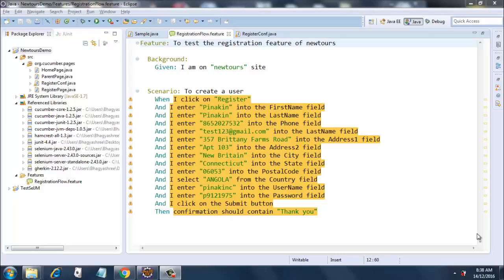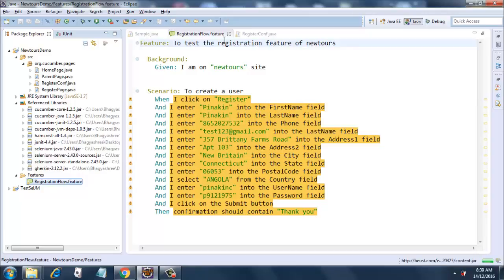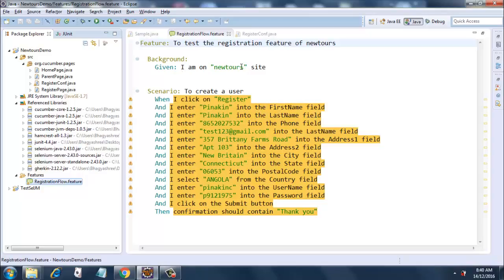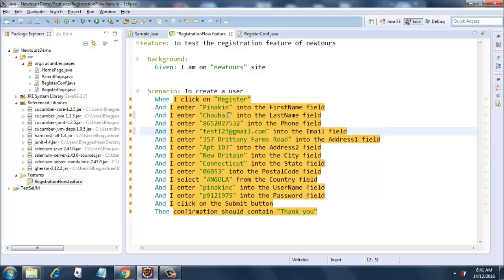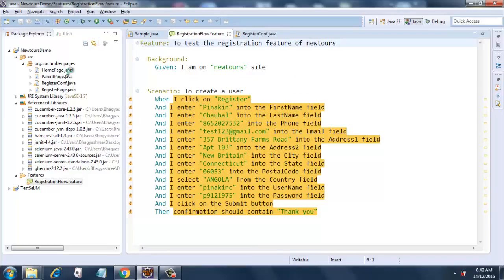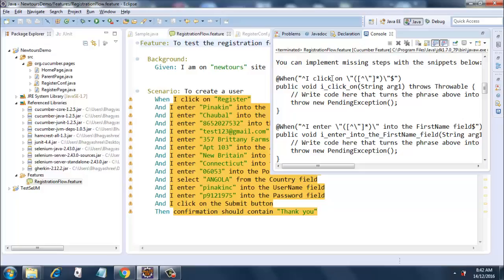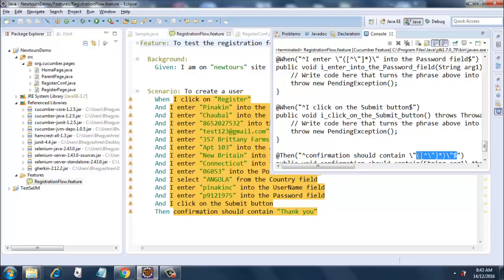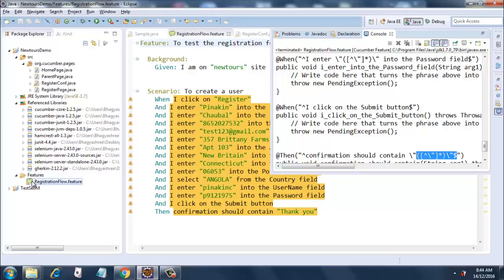Understanding Gherkin Code